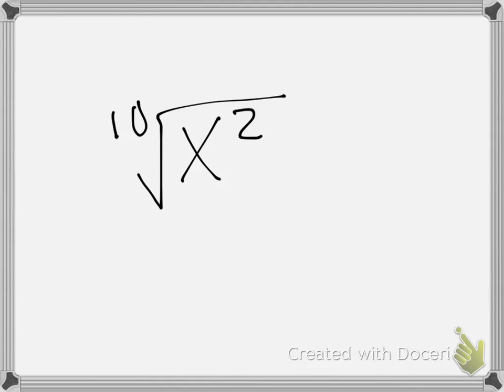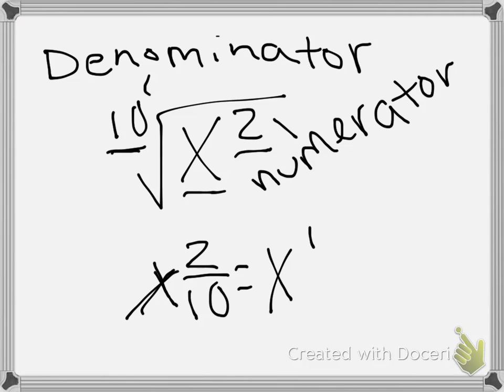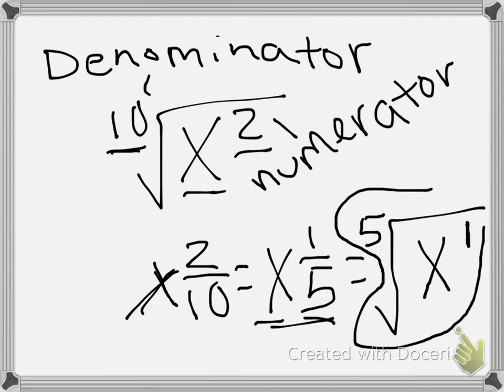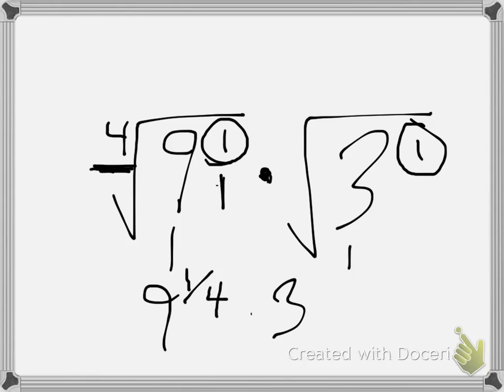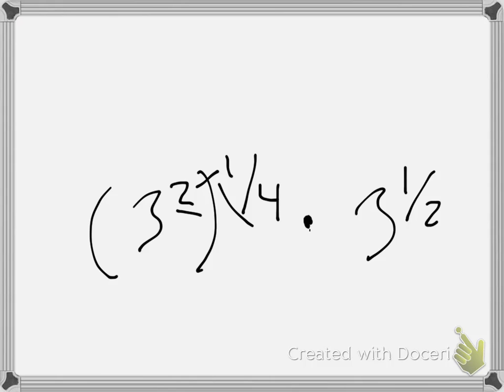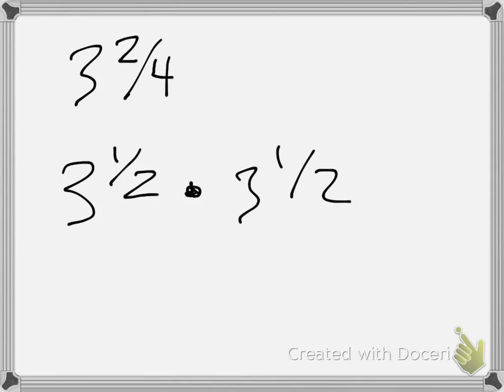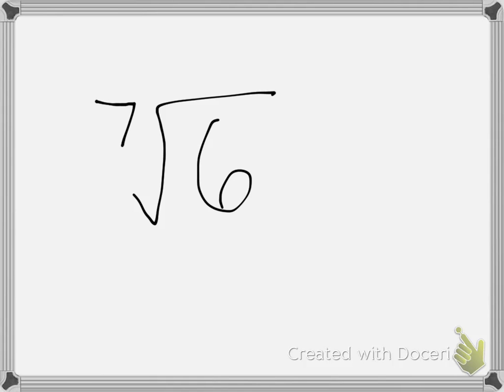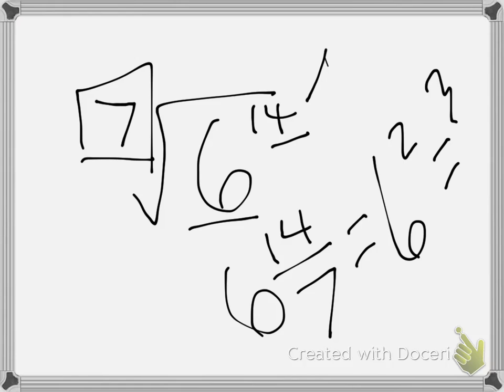solving radicals using rational exponents